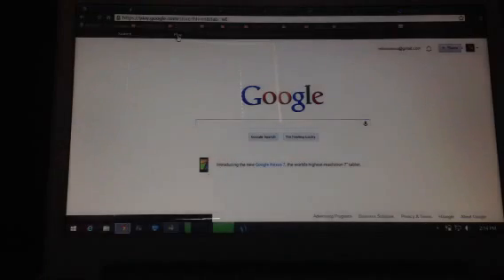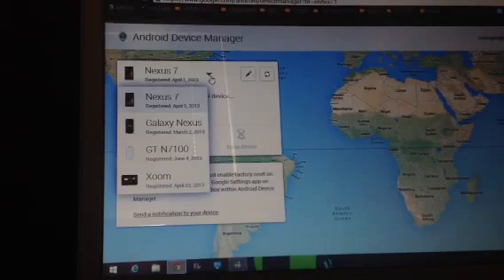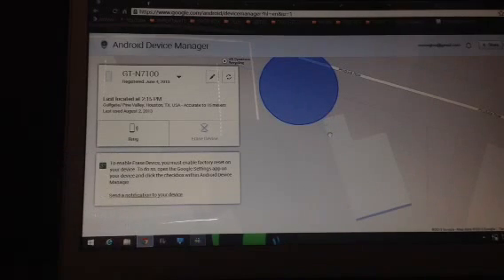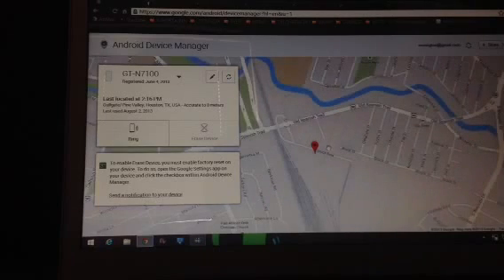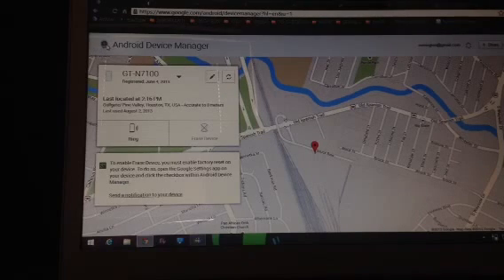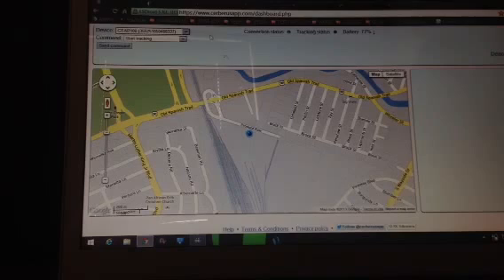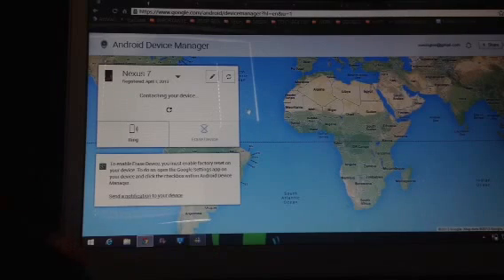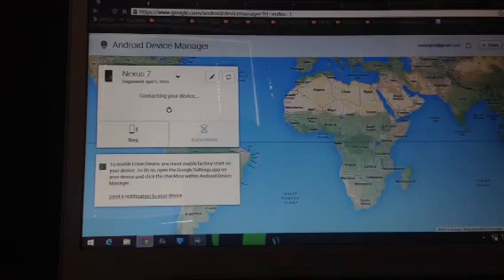FIND YOUR ANDROID PHONE WITH ANDROID DEVICE MANAGER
FIND YOUR ANY ANDROID PHONE OR TABLET WITH ANDROID DEVICE MANAGER

Find and track your Device